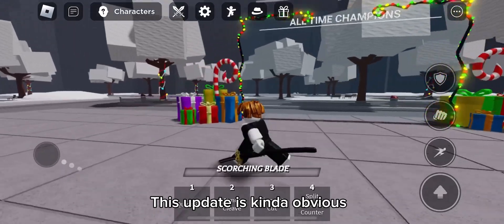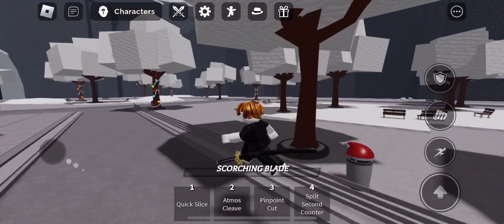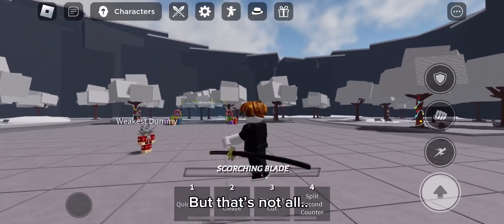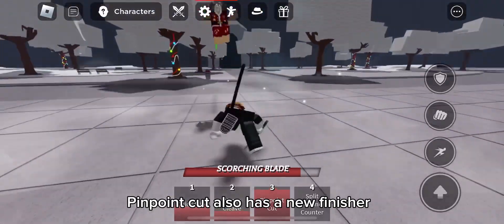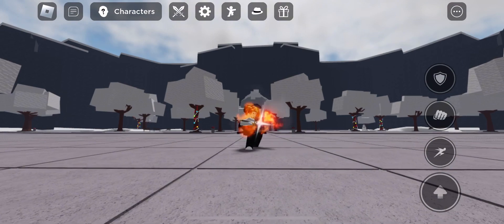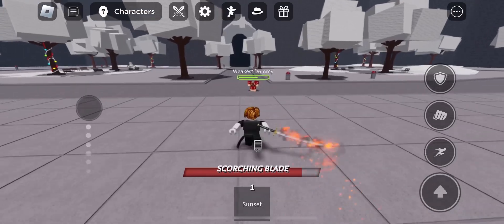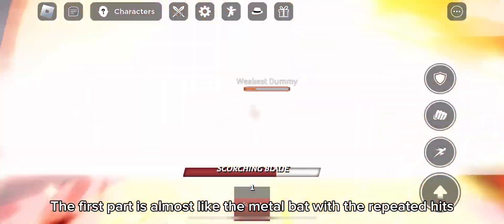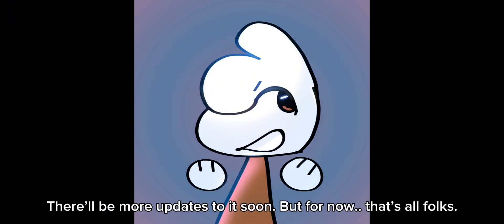New update to tsbg!